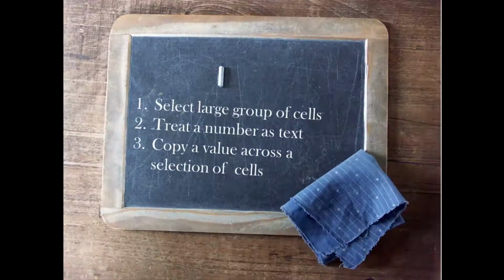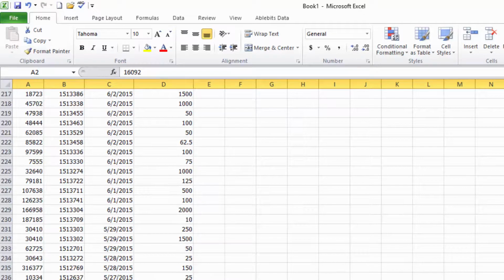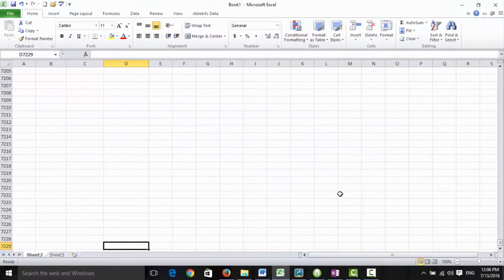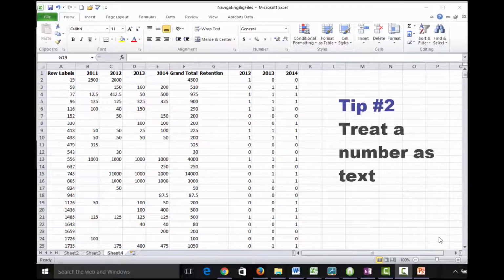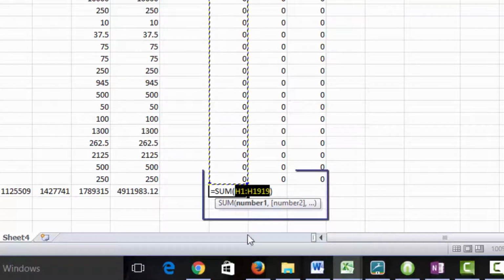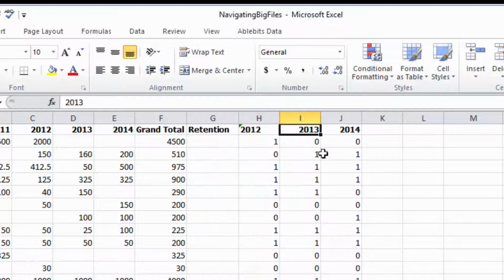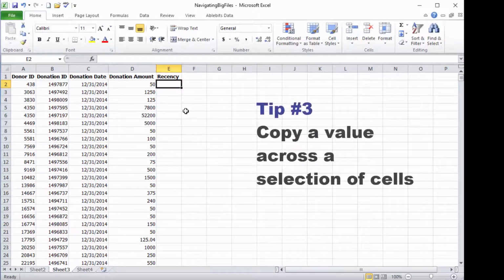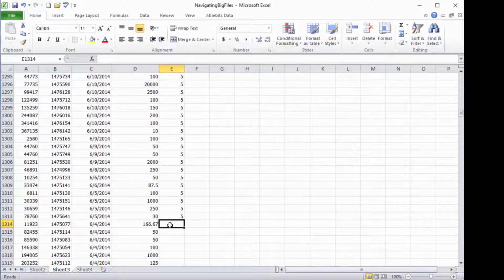Excel Tips: Navigating Big Files-1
In this video, Jen Filla walks you through navigating lots of records in Excel with these techniques:
-Select a large group of cells
-Treat a number as text
-Copy a value across a range of cells